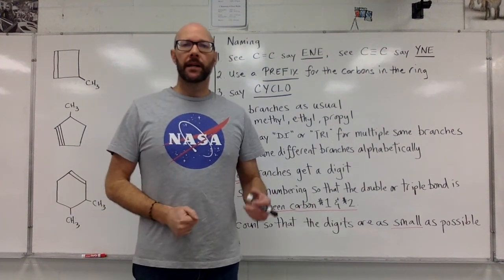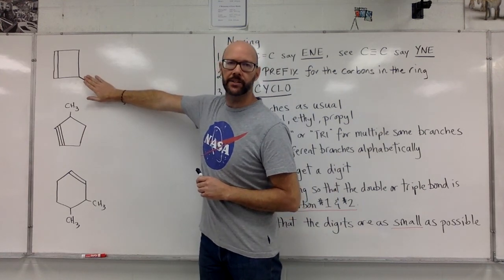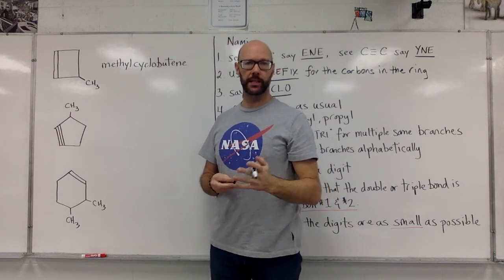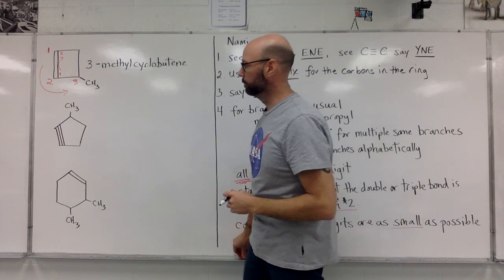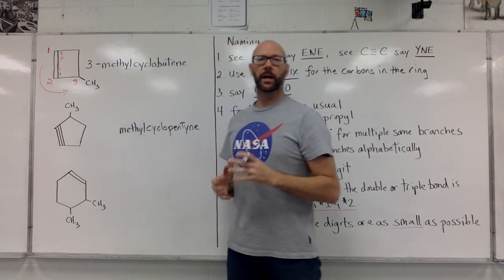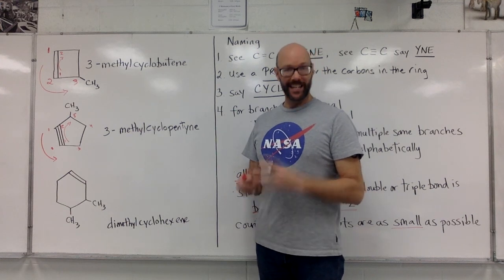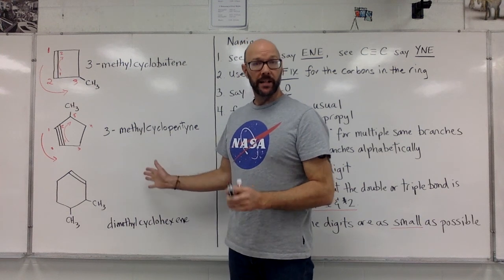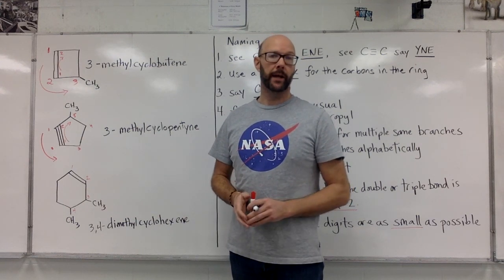Naming Cycloalkene and Cycloalkyne Examples